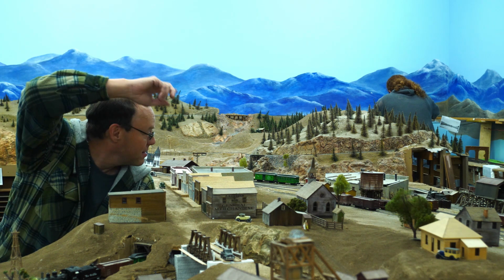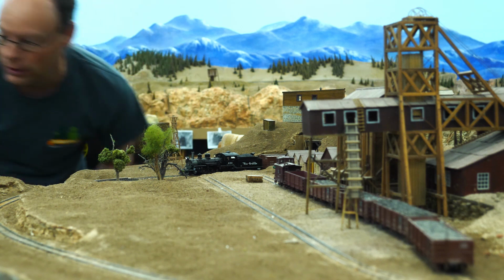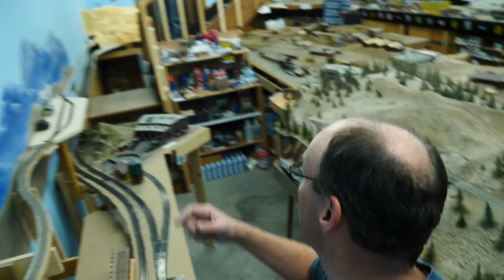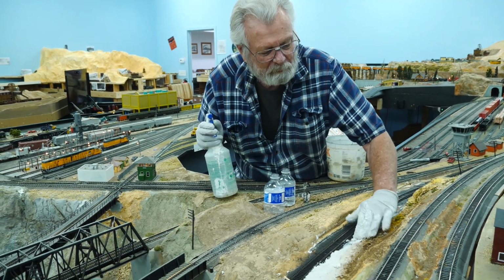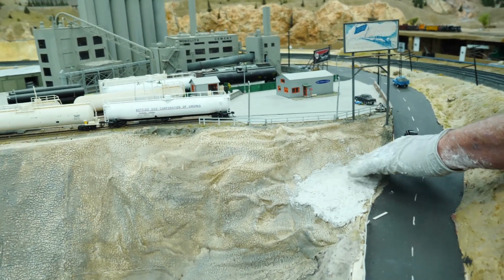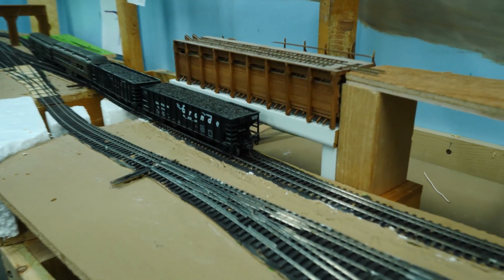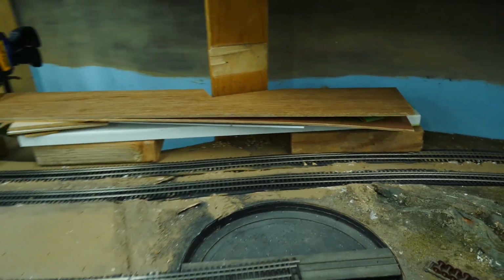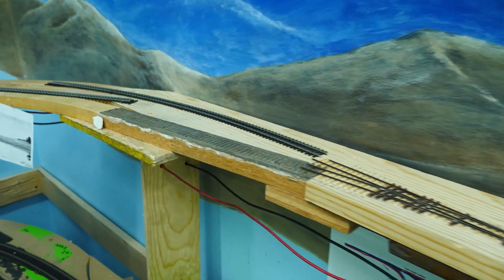Model Train Layout Update. How to get Coal from Point A to Point B. Update 47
Jim and I talk about Lovers Leap. Also an old abandoned idea comes back to life. Work on the Palisades area happens. Kind of.
I had an idea for a coal transfer area from narrow gauge to standard gauge.
But I had to abandon that idea when I re-ran the main line, and removed a lot of hidden track on the HOn3 section of the layout.

Was not able to come up with another location to set  up the coal transfer area. Until now.

Also Jim gets into some home grown sculptamold.
No evidence of him doing that. Or is there?

Some talk about our staging yard. It has never been put back in place since we moved the layout. But we are working towards doing that.

Little bit of a train running at the end of this video. So stick around for that. Just a little bit.
 Let’s call it a teaser. More to come someday.

Seasons Change. Make sure you have your winter coat and remain alert and vigilant.
Oh, and don’t forget to set the brake!

Our guest Deer is from:
Green Screen Fisher

This video is a Model Railroad update of our HO and HOn3 Model Train Layout.